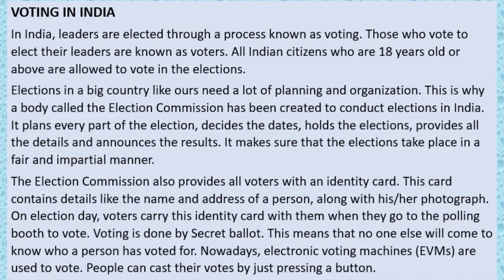Grade-4 (Subject: S.S- Civics) Elections- Reading